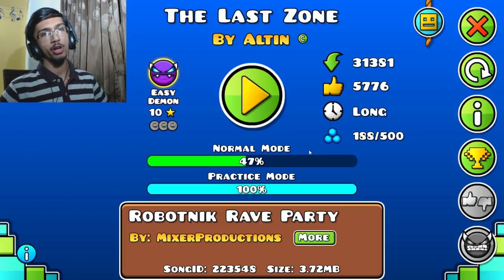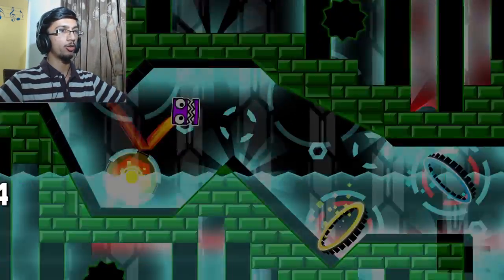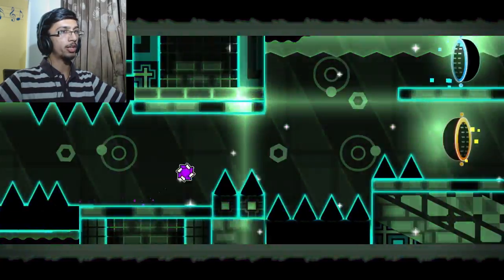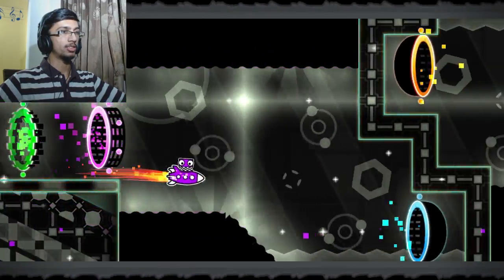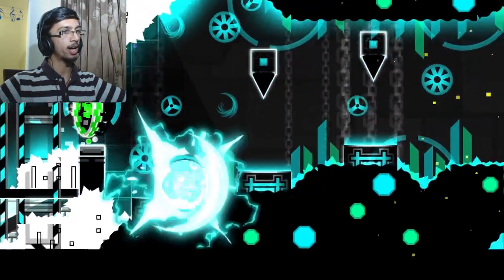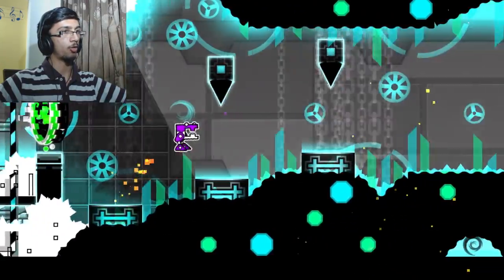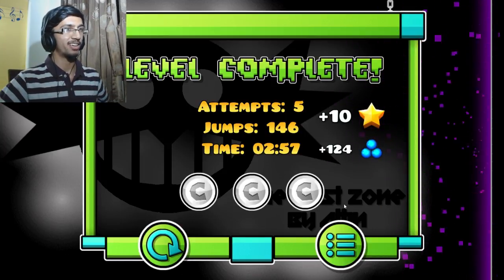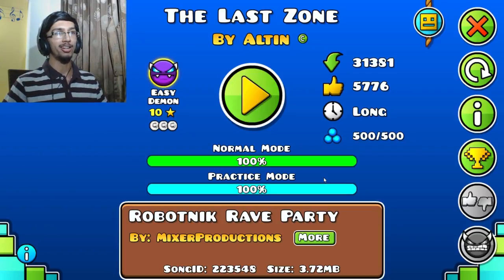Geometry Dash | THE LAST ZONE by Altin and Dreameater ~ EASY FUN DEMON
Geometry Dash demon The Last Zone by Altin and Dreameater.This level was super fun.Even though it doesn't have great decoration like the recent 2.1 levels,its pretty decent and the gameplay of this level is the best part about it.Its an easy and a fun demon level and recommended for ones who are new to geometry dash and looking for easy demons to start with.

If you liked the video then Dont SMASH or HIT just simply click that Like Button